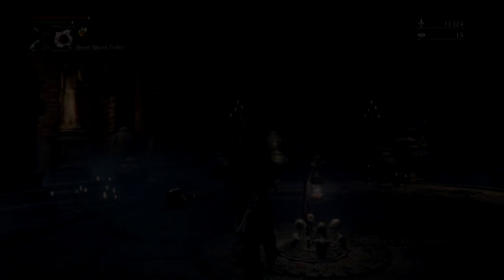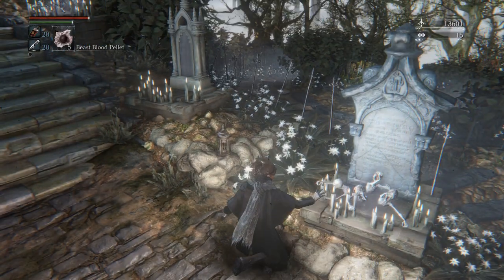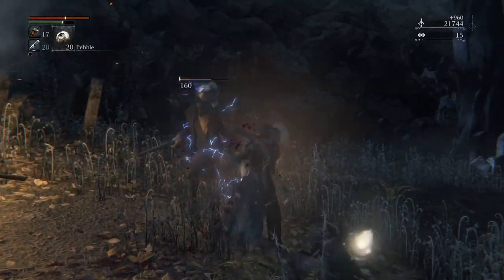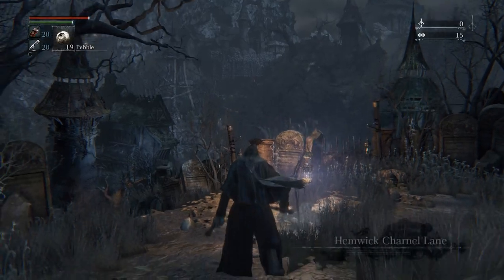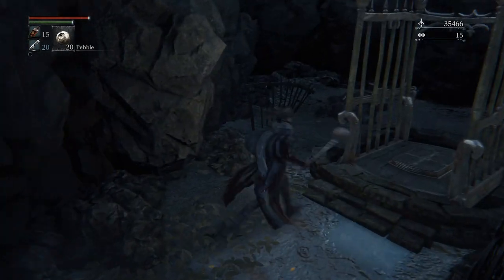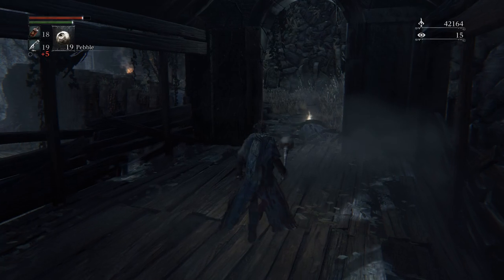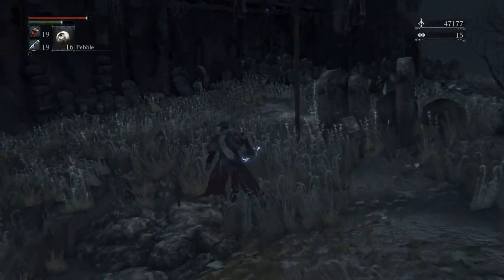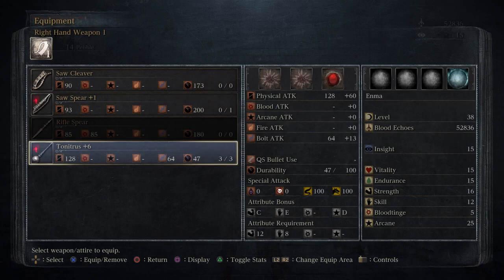Bloodborne - REAL Walkthrough - Hemwick Charnel Lane - Pt. 12 (Arcane Build)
Bloodborne -
Playthrough - New Game (NG)
Class - Cruel Fate
Build - Arcane Build
Location - Hemwick Charnel Lane
Boss -
PS5